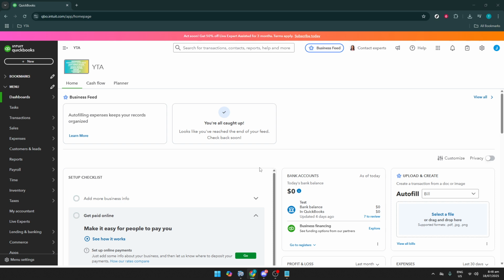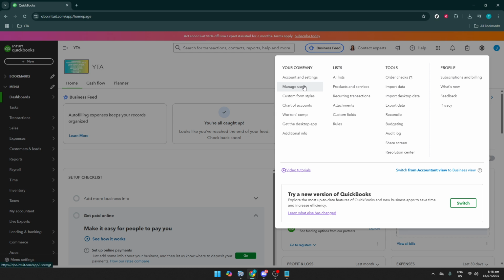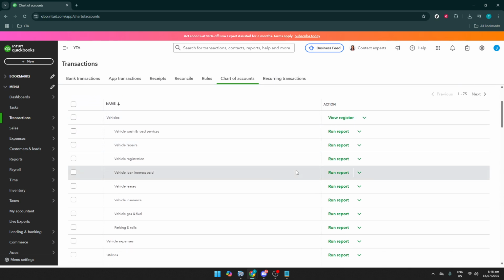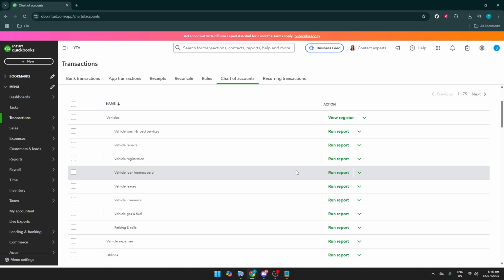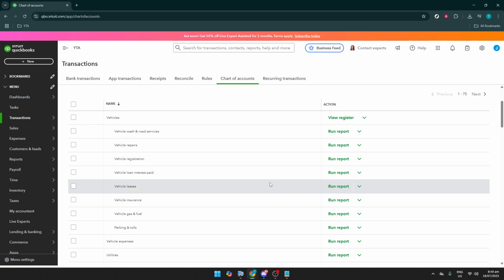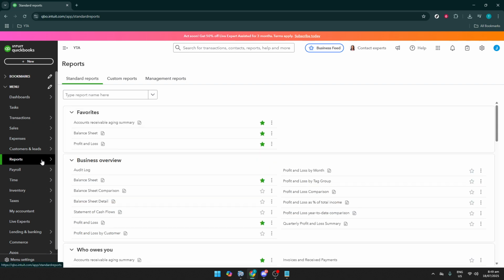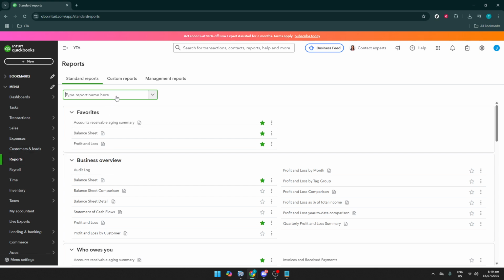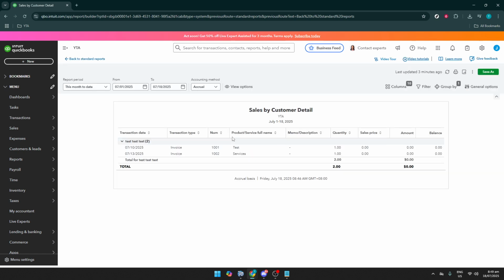How to Record Customer Deposits in Quickbooks Online 2025